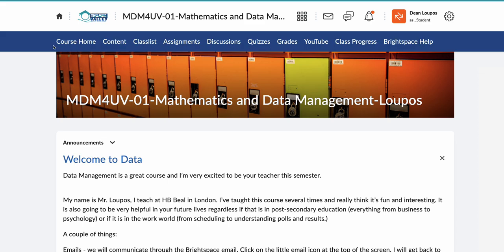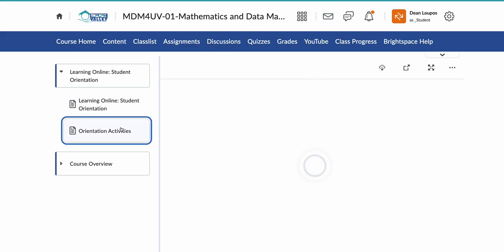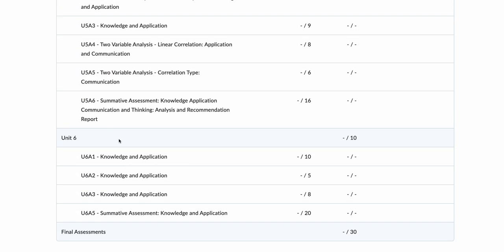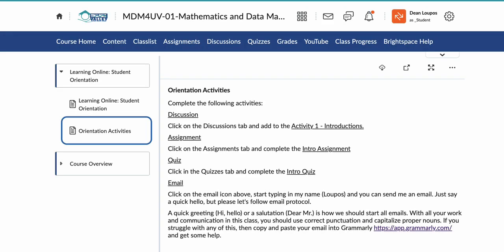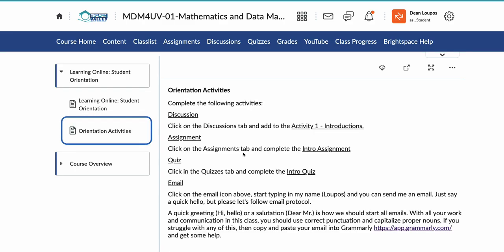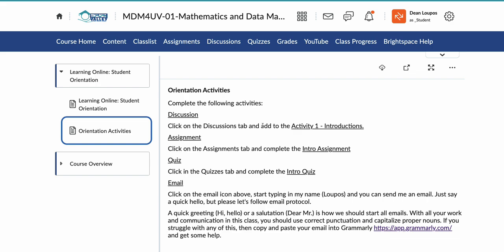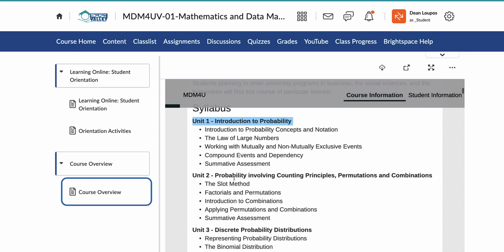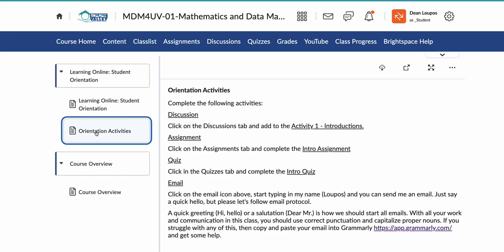Course Intro MDM4UV-01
Intro to our MDM4U Grade 12 Mathematics of Data Management Online Course.